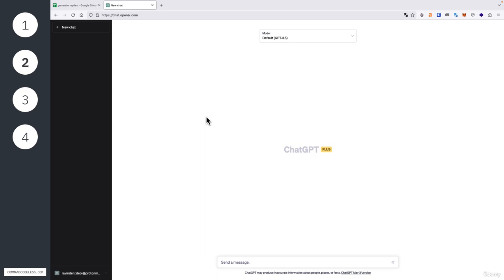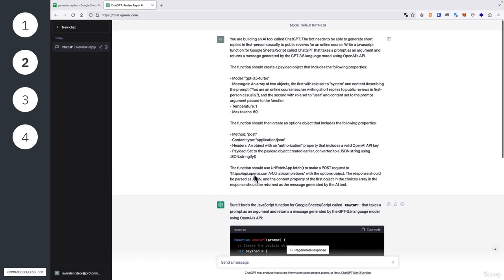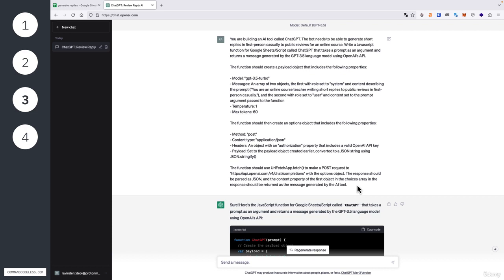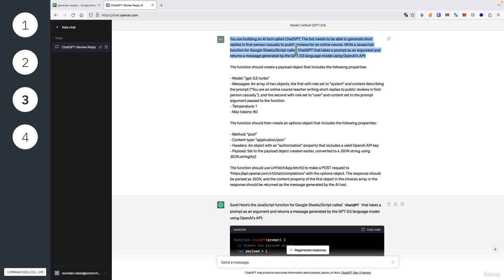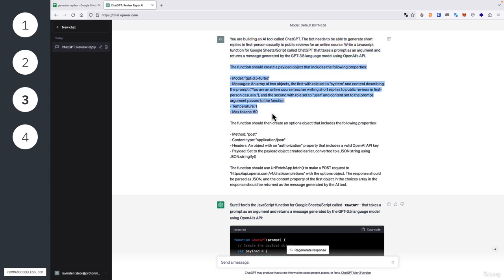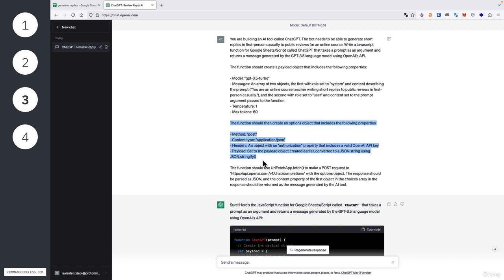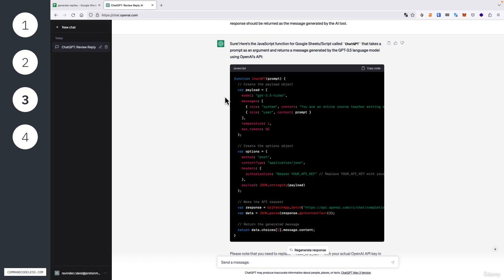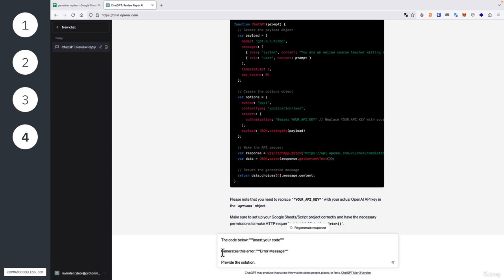Prompt ChatGPT To Output Code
Welcome to an empowering tutorial on populating databases with ChatGPT using the magic of no-code tools—specifically, Google Sheets! In this guide, we'll show you how to leverage AI to enrich your databases with relevant and coherent content. Whether you're a data enthusiast, marketer, or content creator, this tutorial will equip you with the skills to streamline data management.

Topics Covered:

    Database Enrichment: Understand the concept of populating databases with AI-generated content to enhance data quality.

    No-Code Tools Overview: Get acquainted with Google Sheets, a user-friendly no-code platform for data manipulation.

    Setting Up Your Google Sheet: Step-by-step guide on creating a Google Sheet for populating your database.

    Data Collection and Schema: Learn how to structure your data and define the schema for database enrichment.

    Integrating ChatGPT: Discover how to integrate ChatGPT to generate content that enriches your database entries.

    Automation and Bulk Processing: Explore techniques to automate the process and handle multiple database entries.

    Quality Control and Validation: Understand how to ensure the accuracy and coherence of AI-generated content.

    Database Integration: Learn how to import the enriched data back into your database system.

By the end of this tutorial, you'll be proficient in using Google Sheets and ChatGPT to enrich your databases seamlessly. You'll be able to automatically generate relevant content, enhance data entries, and optimize your data management workflow.

No coding skills needed! Join us on this data enrichment journey and witness how AI and no-code tools collaborate to make data management more efficient and effective.